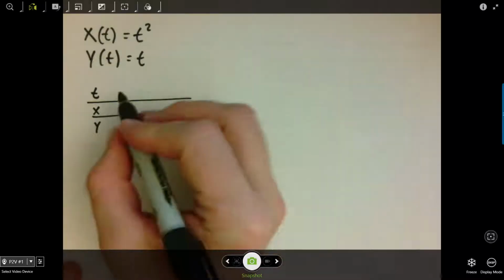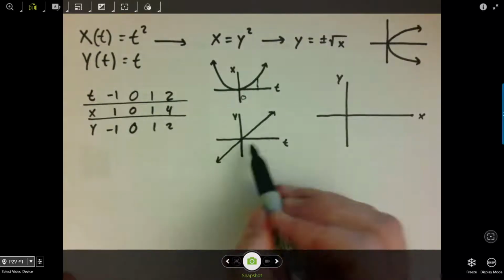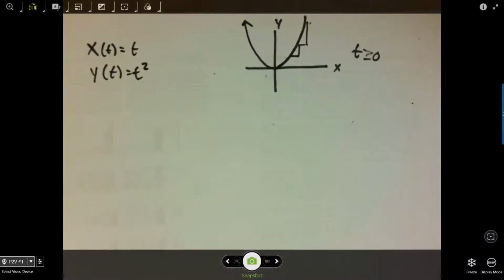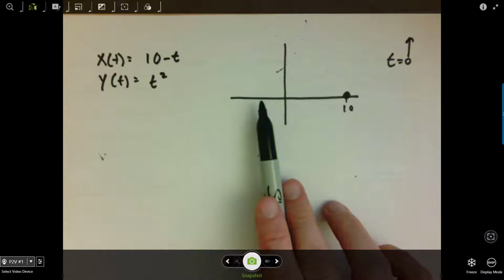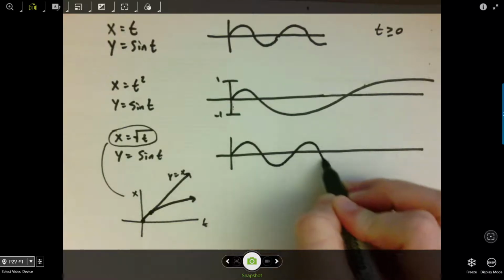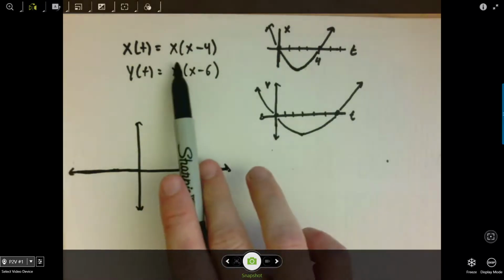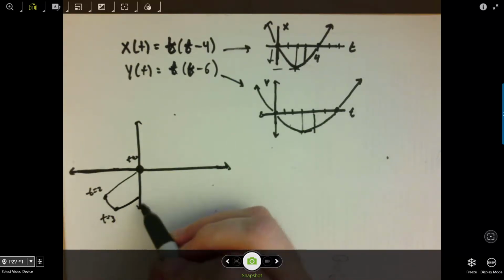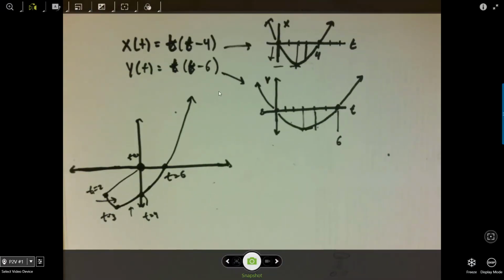Parametrics 1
A few different ways to think about parametrics + how to graph them in Desmos